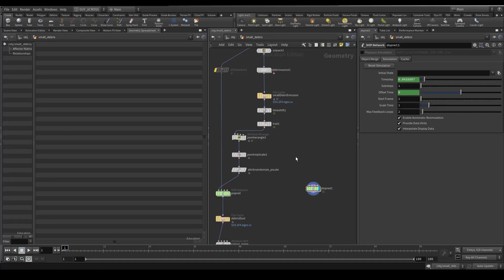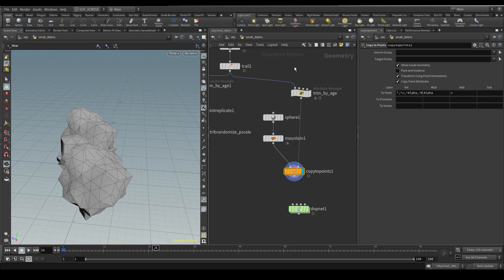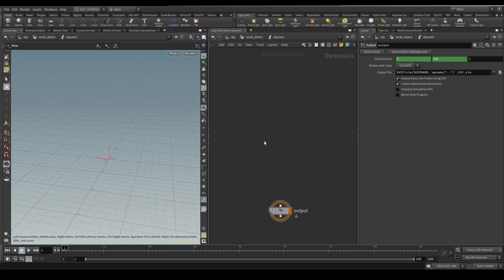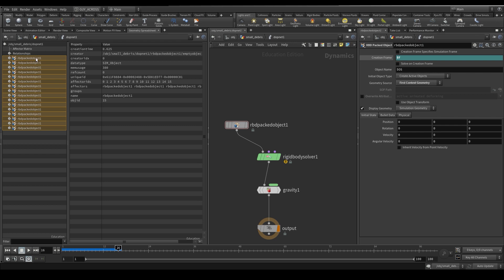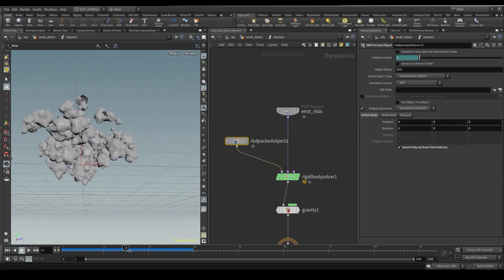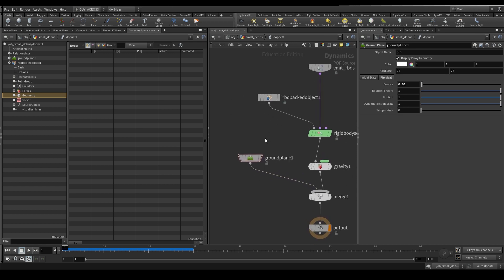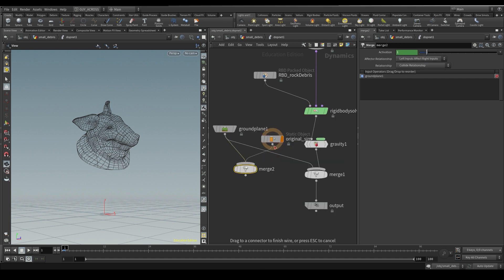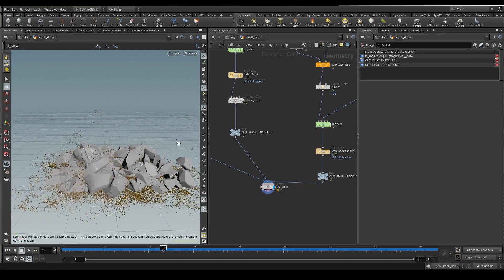Houdini In 5 Minutes - Quick Secondaries - RBD's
Houdini In 5 Minutes - Quick Secondaries - RBD's covers the workflows of using the points that we created in previous steps and emitting rigid body packed geometry from them. This is useful to help you create extra rubble and smaller debris to help sell your destruction simulations more effectively..

We focus on emitting geo into a sim more efficeintly, ollisions with previous simulations, managing caches, and previewing. These are essential techniques for any FX TD to master.